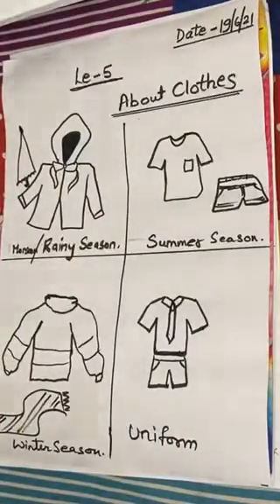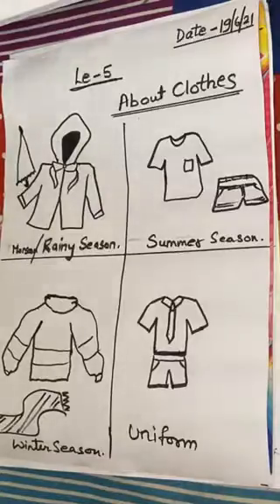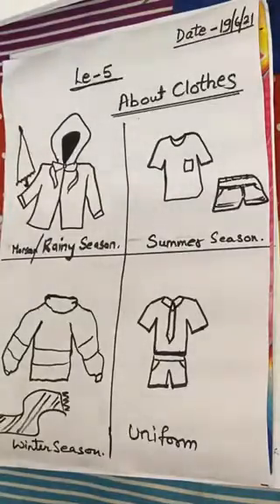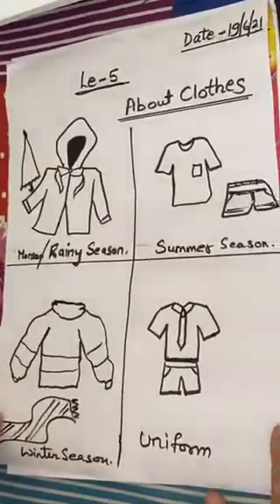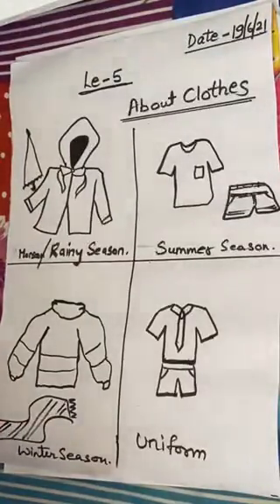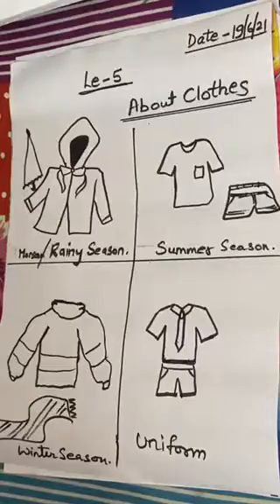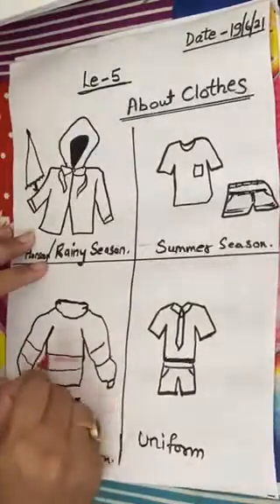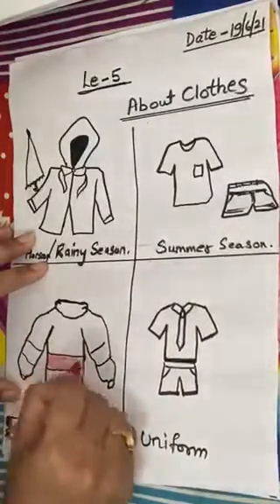Sst class2 le-5 about clothes draw the diagram